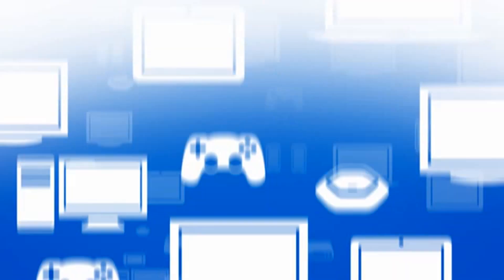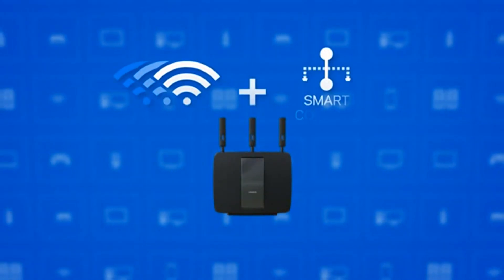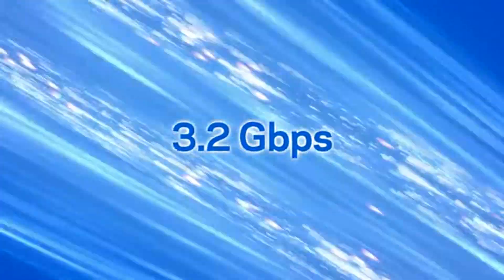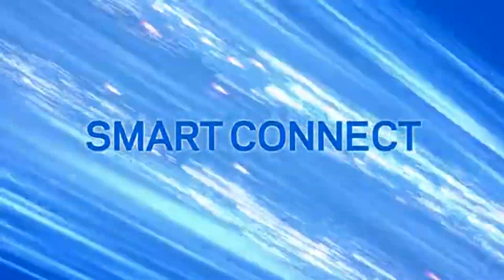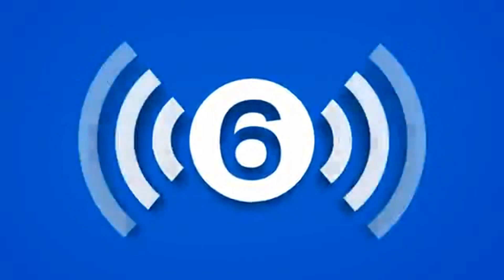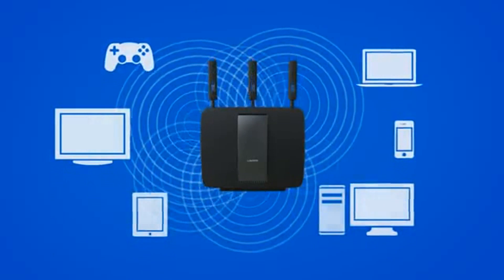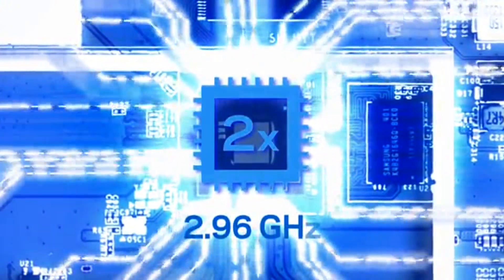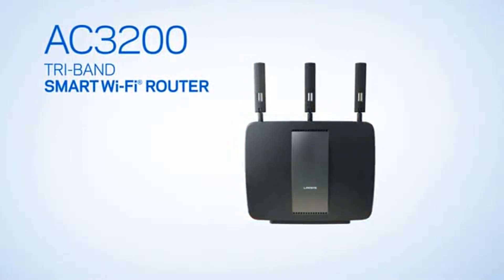Linksys EA9200 WiFi AC Router Introduction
An overview video about the Linksys EA9200 AC3200 Tri-Band Smart Wi-Fi Router.

Linksys EA9200 AC3200 Tri-Band Smart Wi-Fi Router Key Features:

- Equipped with two 5Ghz and one 2.4Ghz Wi-Fi bands.
- Delivers the fastest combined Wi-Fi speeds up to 3.2 Gbps.
- Smart Connect technology automatically prioritises and balances over two 5GHz bands.
- 1 GHz dual-core CPU for simultaneous high-speed processing.
- Designed for homes with multiple users and devices connected to the internet at one time.
- Includes three fixed internal antennas and three adjustable external antennas.